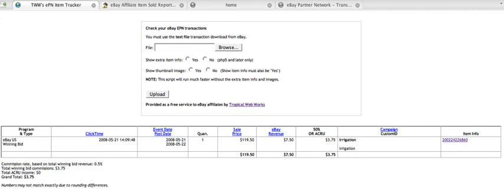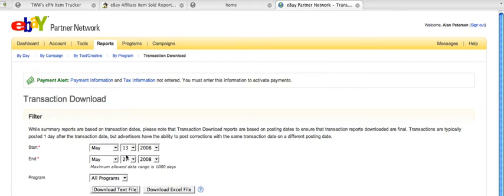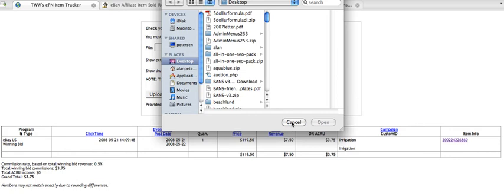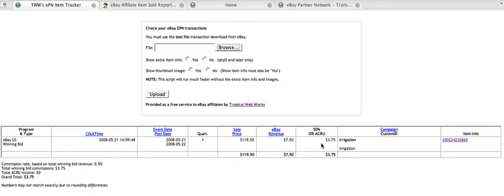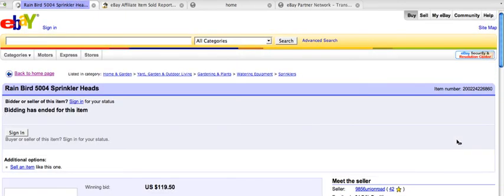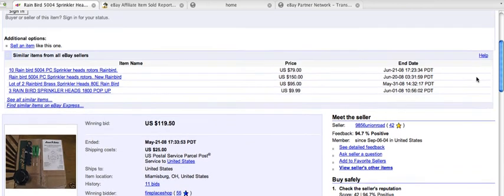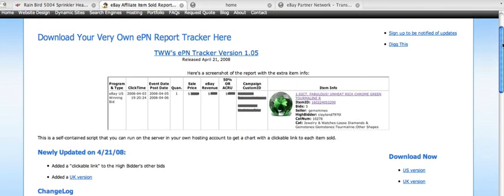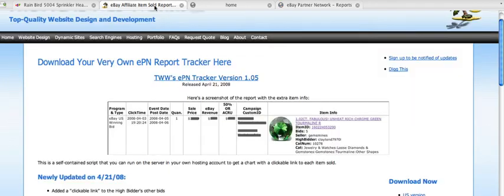ePN Transaction Stats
Video preview of an awesome script that gives more information on your ePN (eBay Partner Network) transactions.